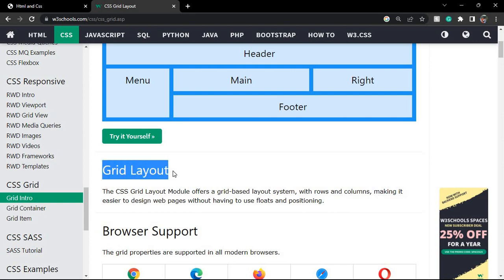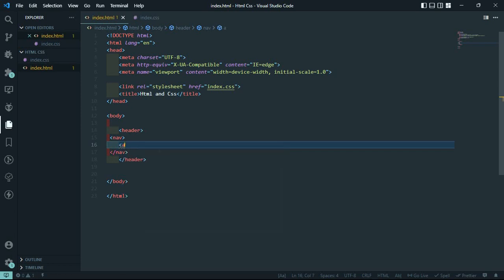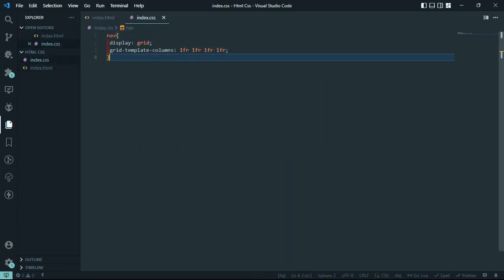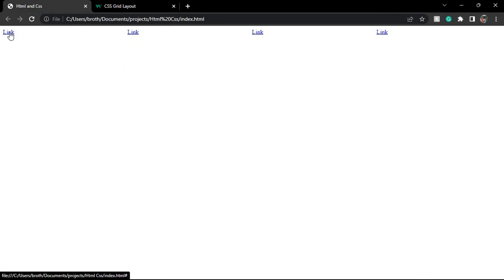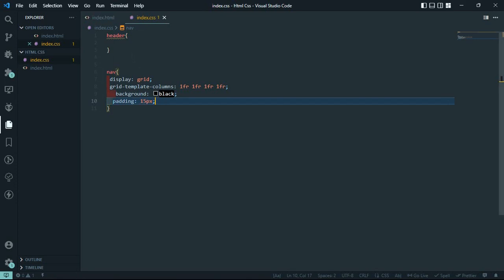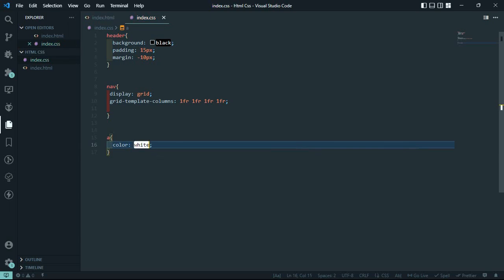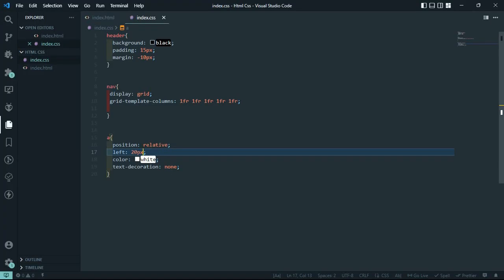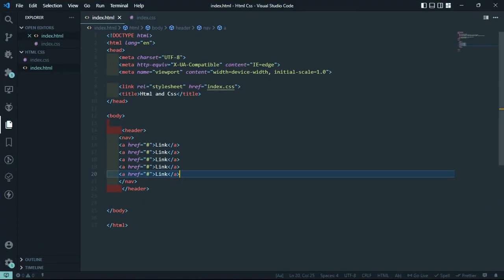Html And CSS EP 4 CSS Grid And Making A Header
Follow along as I Hasani Smith teach you the basics of CSS Grid

Javascript
Html
CSS
Programming
Tech
Education
Khanacademy.org
brotherwho.code.blog
Microsoft Store